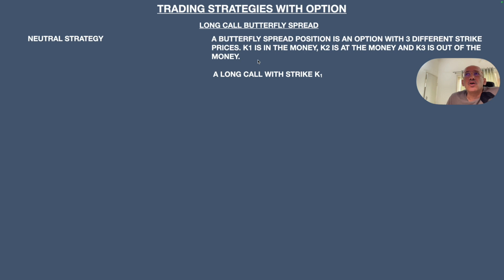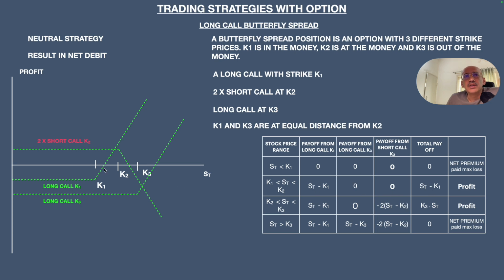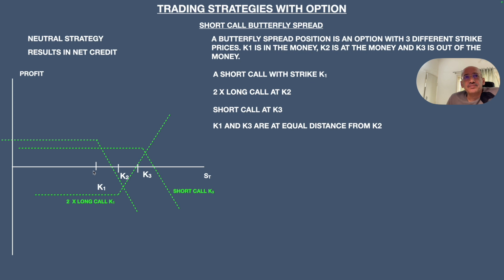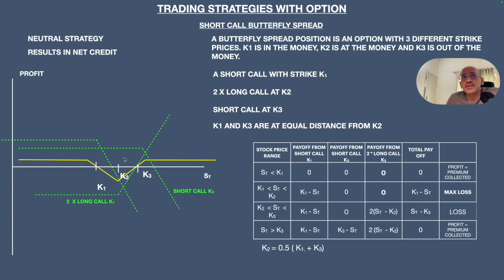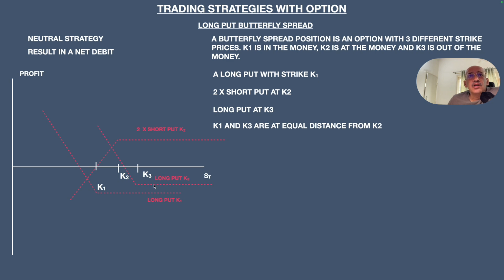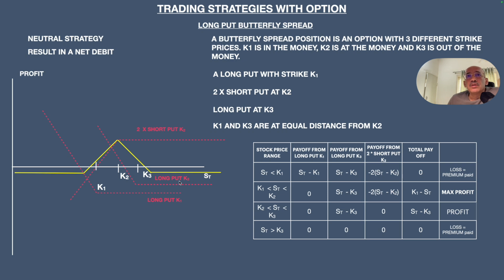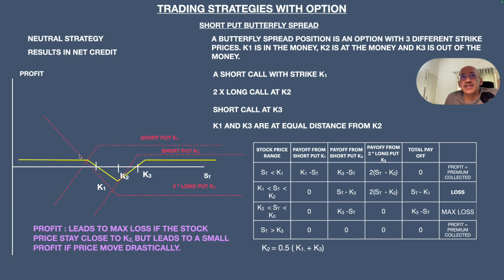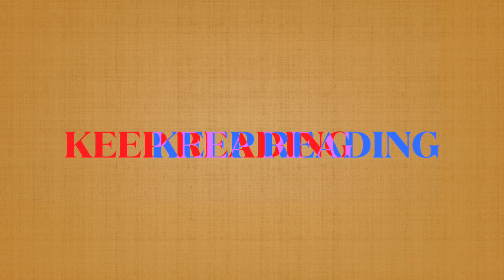WHAT ARE BUTTERFLY SPREAD : LONG CALL ,LONG PUT, SHORT CALL AND SHOR PUT SPREADS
How to use butterfly option strategy to limit is risk and reward. Best used during range bound moves in short term.